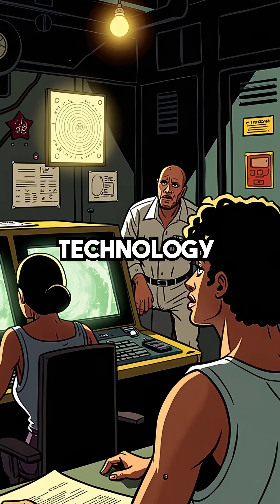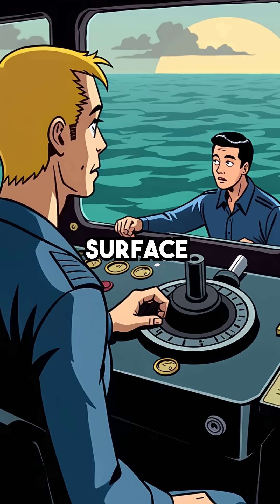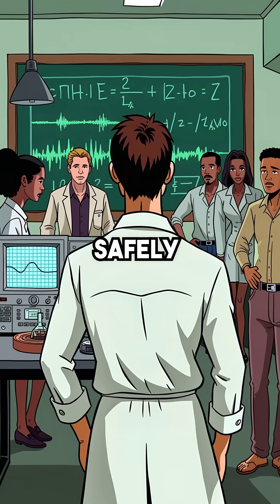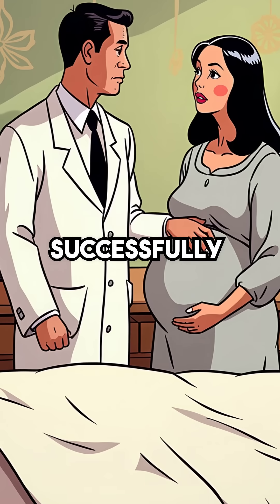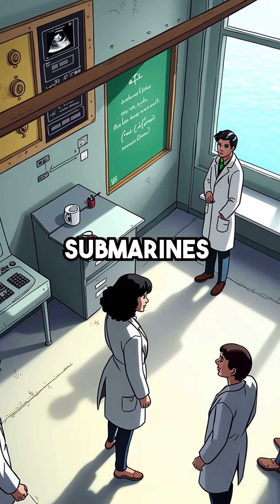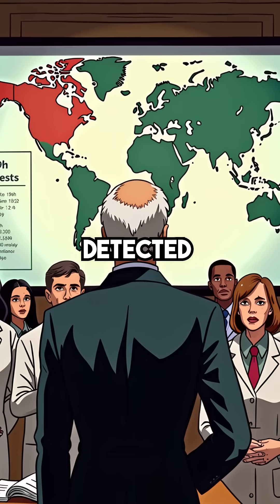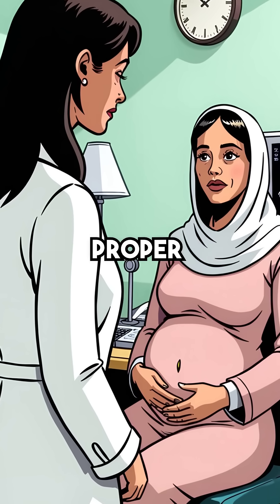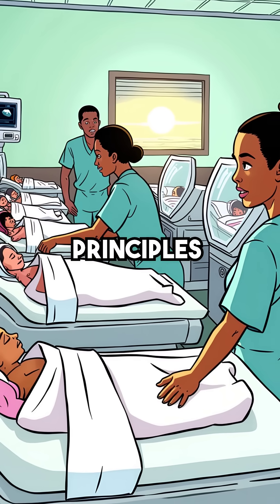How Submarine War Tech Became Baby Ultrasounds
War tech saving babies 🤯